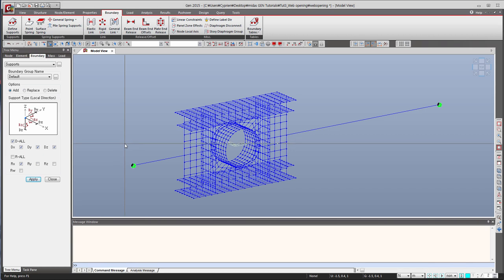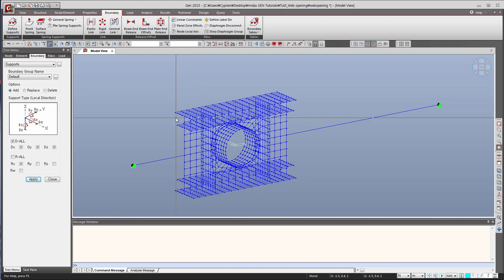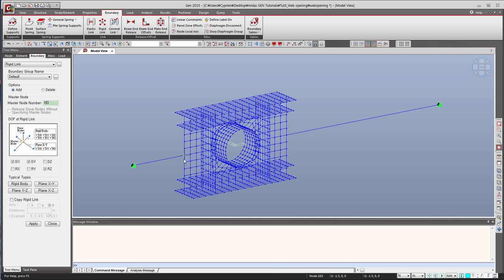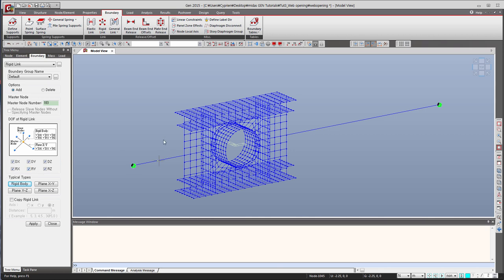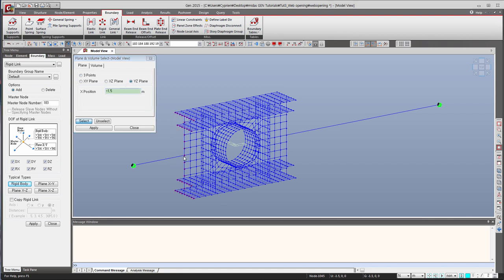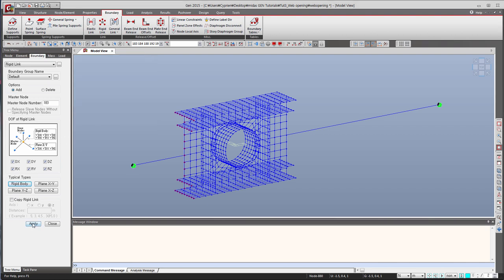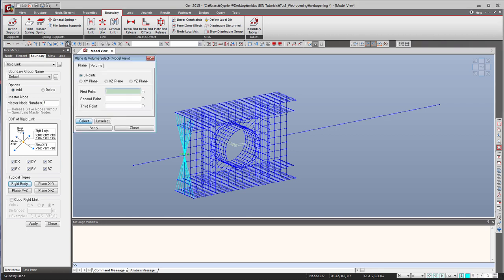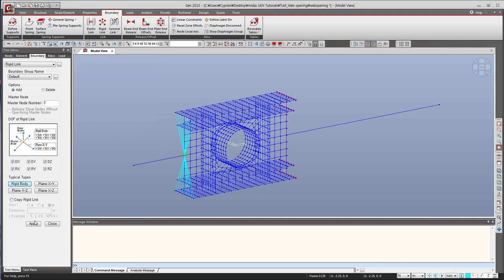[midas GEN] Create Rigid Links